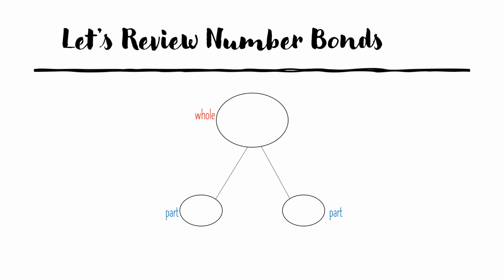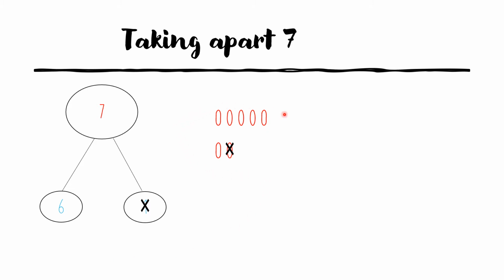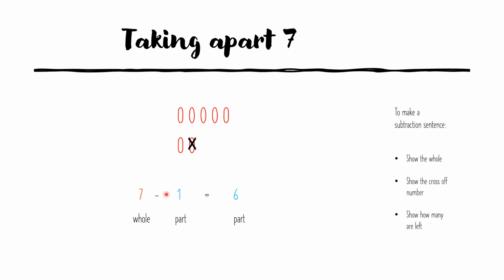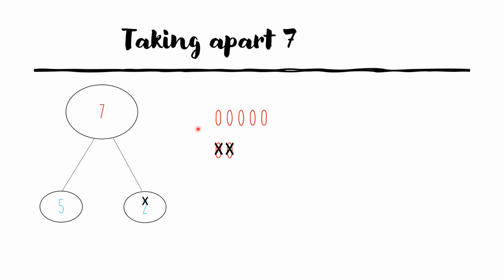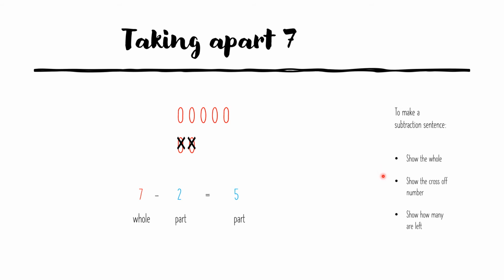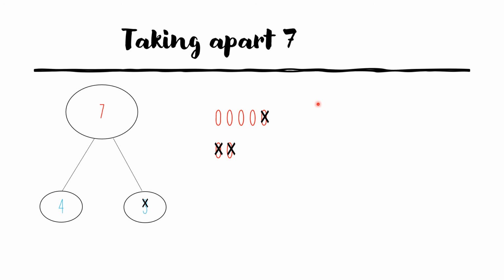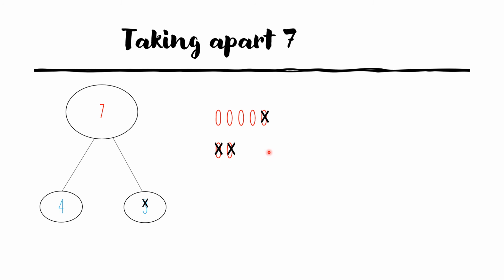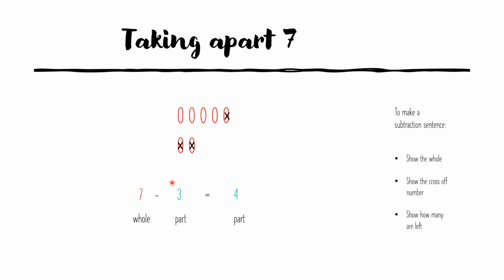Kindergarten Math decomposing 7 thursday April 9th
subtraction decomposing 7